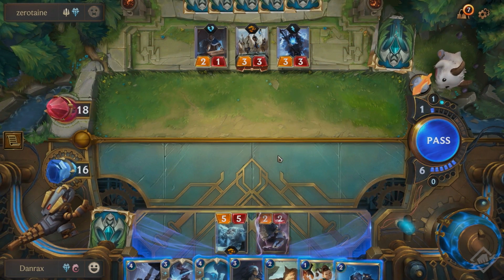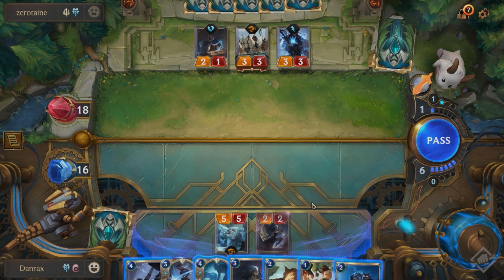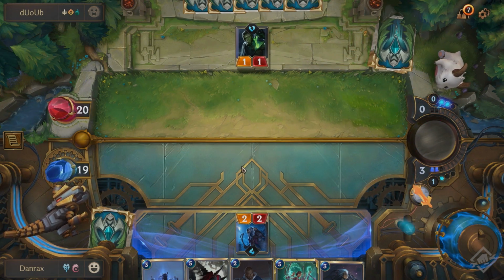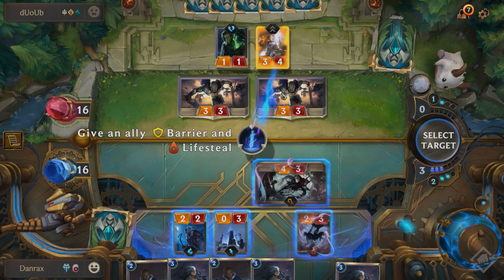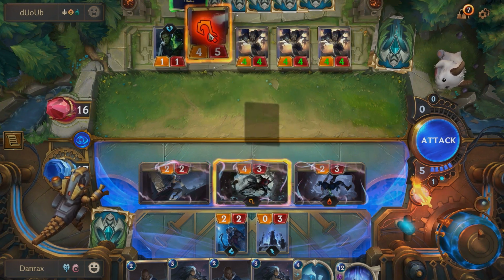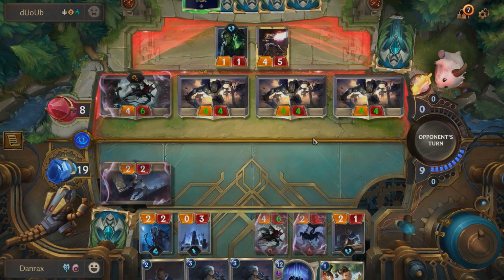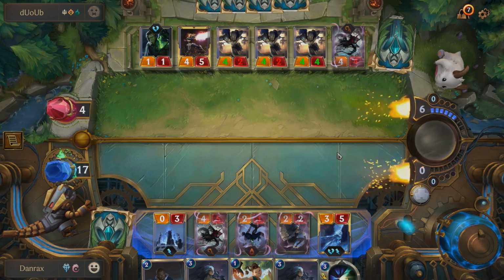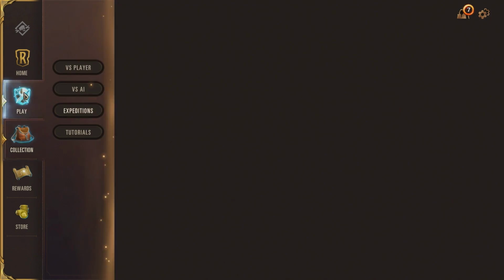Legends Of Runeterra – New Gameplay Today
Card expert Dan Tack joins Jeff Cork and Leo Vader to check out the latest from Riot Games, a studio known for making games. Legends Of Runeterra is out now in no-wipe open beta on PC.